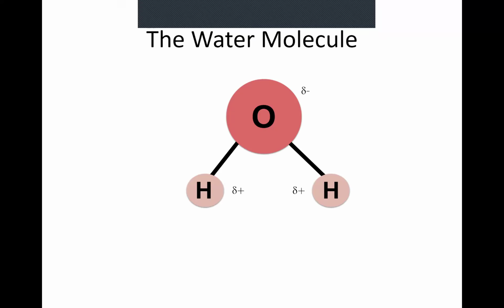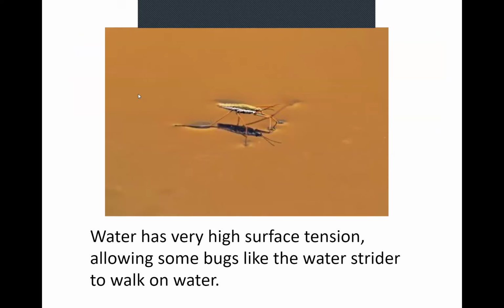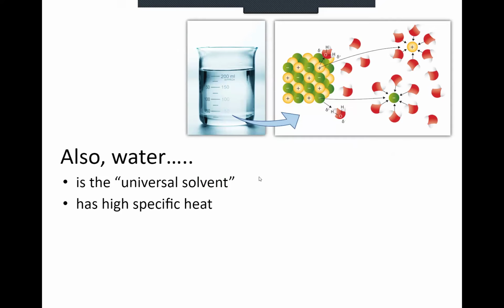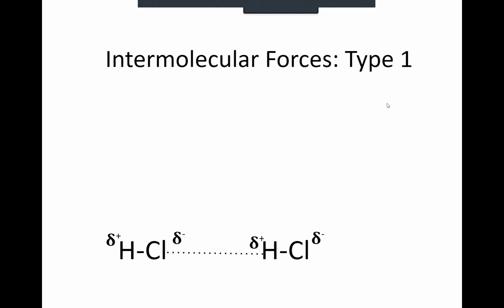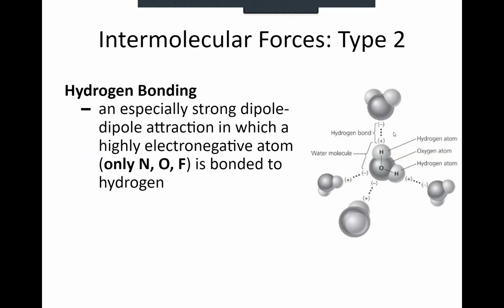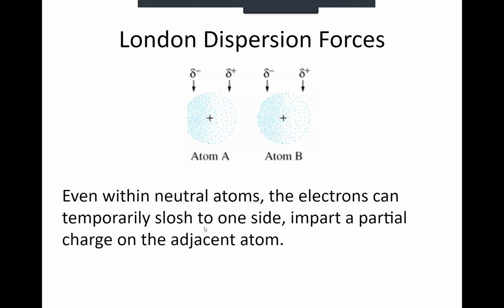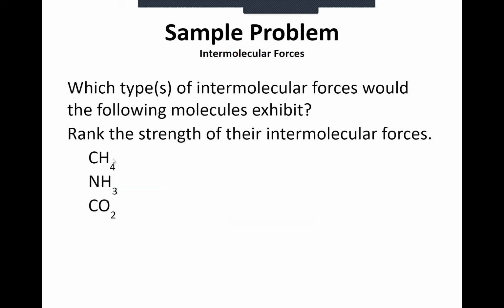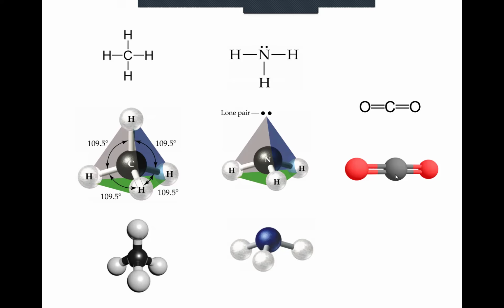The Water Molecule and Intermolecular Forces